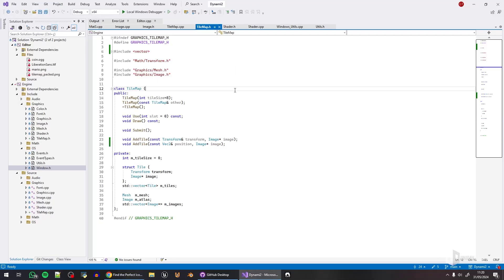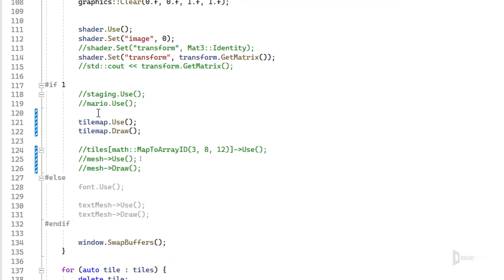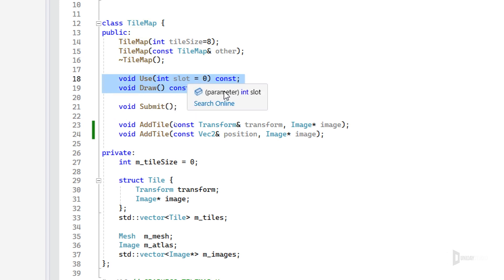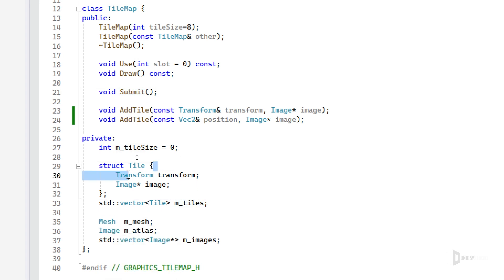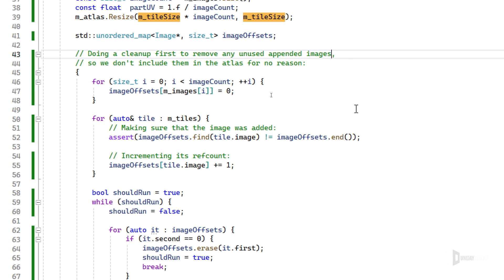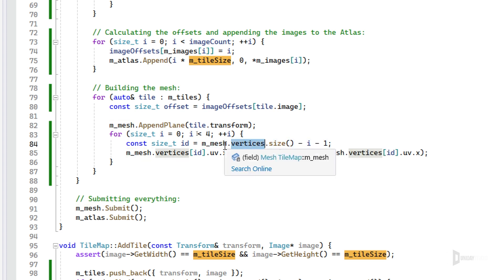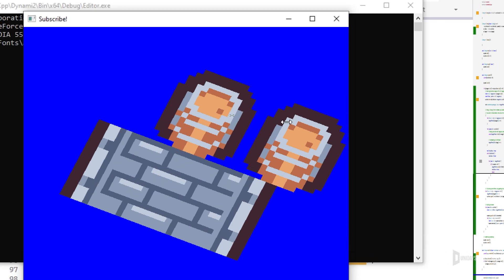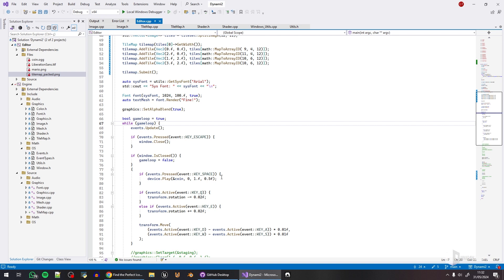Let's make TileMaps now! | C++ Game Engine Devlog #08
In this video I'll be continuing to discuss the implementation of a tileset / tilemap in OpenGL for the GameEngine.

Timestamps:
0:00 Introduction and Overview
0:06 Recap of Last Video's Function
0:12 Tile Set Example and Deletion
0:19 Constructing the Image as a Tile Map
0:26 Tile Map Class and Default Tile Resolution
0:33 Adding Tiles and Compiling
0:56 Demonstration of Tile Placement
1:05 Example with Two Tiles and Barrels
1:17 Explanation of Positioning and Offsets
1:38 Drawing the Tile Map and Running the Program
2:08 Handling Transforms and Math Fixes
2:29 Private Members and Tile Size Restrictions
2:42 Image Size Consistency
3:00 Issues with Changing Images
3:08 Simple API for Tile Map Creation and Usage
3:21 Add Tiles Functions
3:32 Grid-Free Design and Implementation
3:45 Example of Non-Grid-Aligned Tile Placement
4:18 Design Choice for Grid-Free Implementation
4:45 Add Tile Function Details
4:53 Submit Function and Mesh Building
5:28 Optimization with Single Draw Call
5:40 Walkthrough of Submit Function
5:49 Tile Size Validation and Mesh Clearing
6:08 Atlas Image Resizing and Cleanup
6:26 Append Images to Atlas
7:06 Use of Offsets in Mesh Creation
8:05 Building and Drawing the Mesh
9:03 Summary of Tile Map Functionality
9:11 Next Steps: Physics Implementation
9:32 Supporting Different Mesh Types
10:10 Potential Custom Mesh Support
10:39 Additional Game Development Needs
11:02 Timer and FPS Limiter
11:29 Directory Access and File Handling
11:43 Summary and Closing Remarks